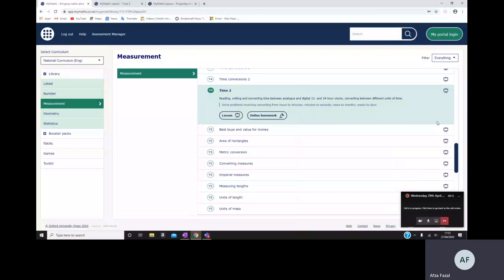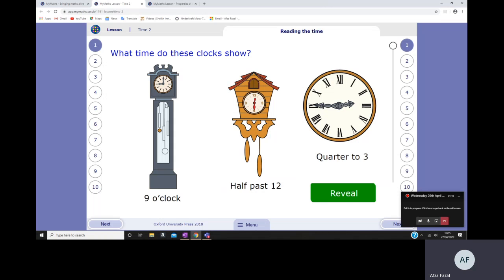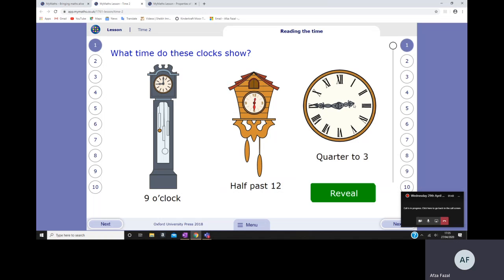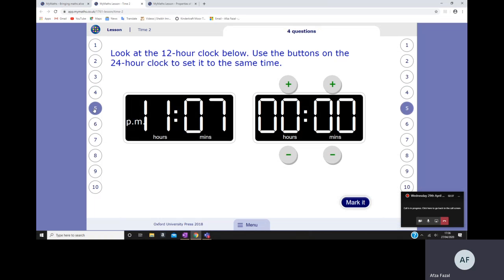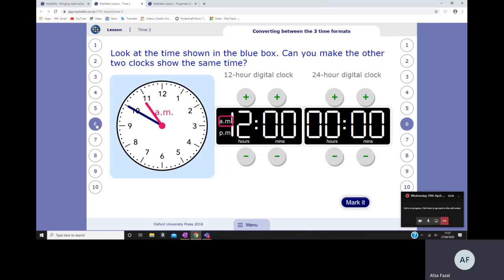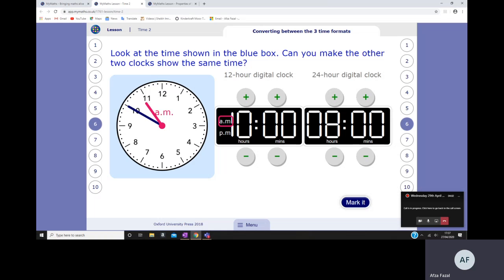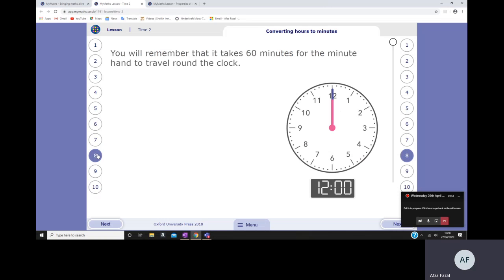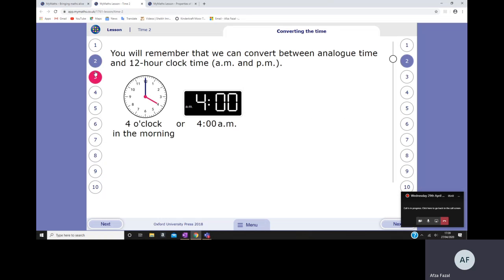Wednesday 29th April 2020 Time 2